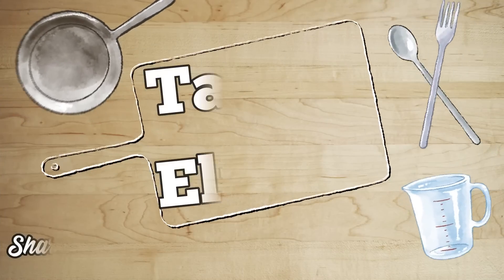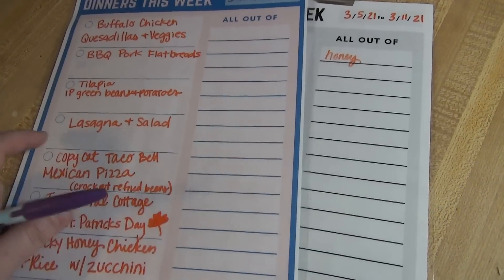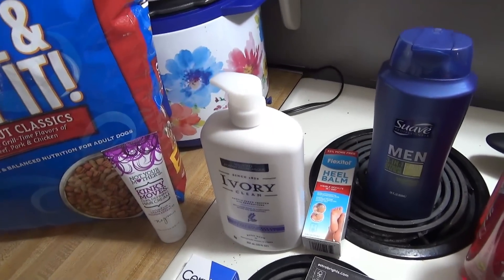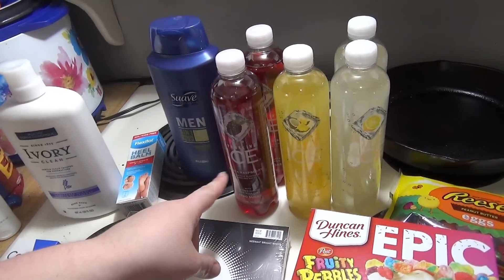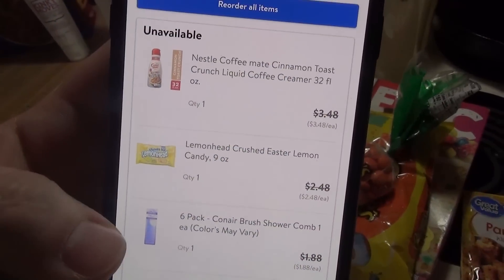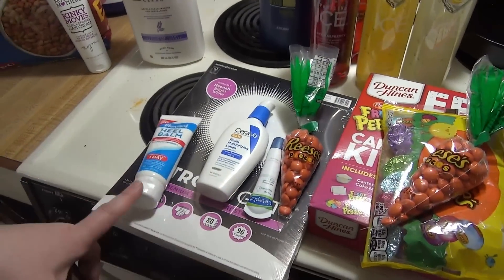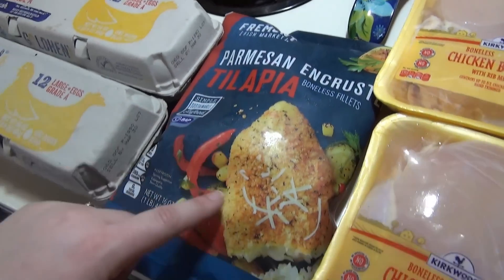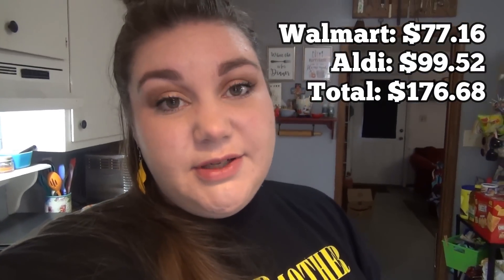1-WEEK GROCERY HAUL & MEAL PLAN | Walmart & Aldi